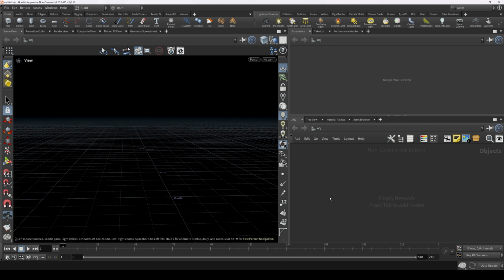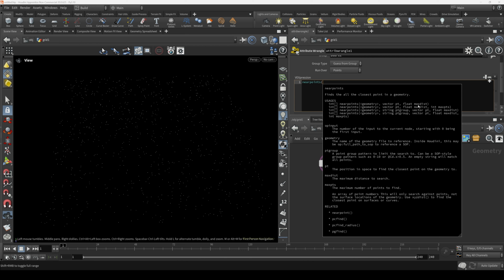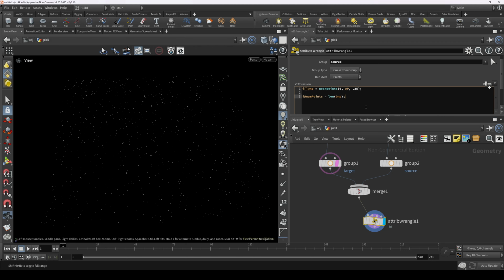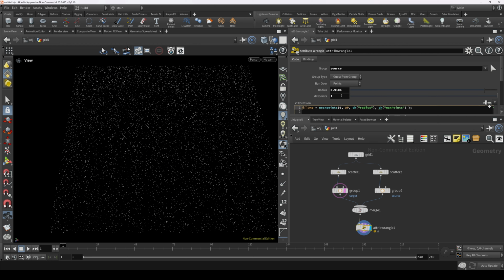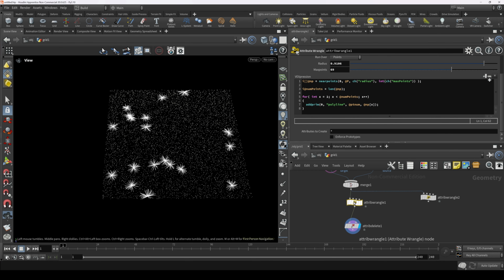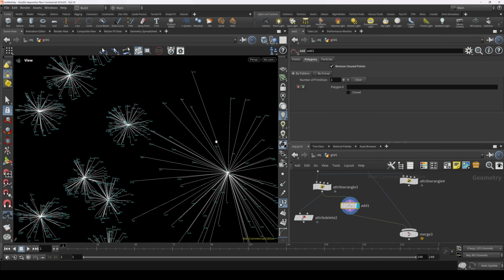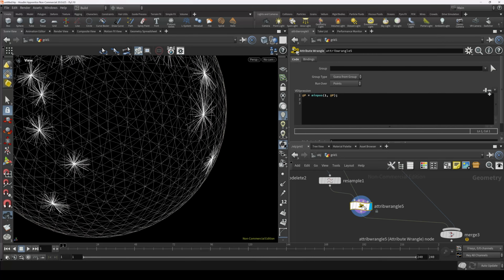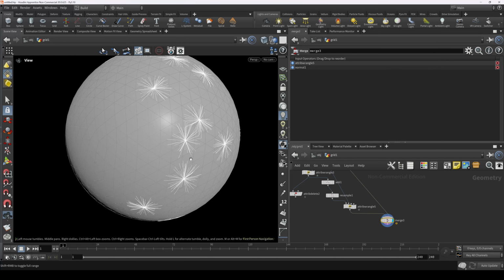Attribute Wrangles Explained 3: Creating Star Lines with VEX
Hello again .! In this video, we will go over using VEX to create geometry in a procedural manner using wrangles, points, and the addprim function. Check it out to learn more about unlocking the power of wrangles in Houdini. This is still very basic stuff, but you should watch the introduction video to wrangles or at least have some wrangle/Vex experience before watching this lecture.!

Check out the beginning of this wrangle series here if you need an introduction to using wrangles and VEX.!

These wrangle videos are a series, and should be watched in order. The first video link is above, and the second video in this series can be watch through the below link if you didn't see it:

Then you will have the basics down to follow along with this video.

I'm a 23+ year vet of the entertainment industry and will show you how myself and other professional artists use Houdini day to day while working on real productions.

See my FX related website, basically an online demo reel with some cool older projects on it...

Master Houdini FX:

 This is a general overview of using all the major areas of Houdini as a dynamics artist. It starts from the very basics and progressively builds on the concepts presented in each section to go from beginner to advanced. Start here if you have little to no prior Houdini experience.

Creating a Building Explosion:

 Ever want to blow up a building like you see in the movies? Then check this course out. It covers everything you need to know, from fracturing up the building geometry to setting up all the simulations, including pyro, particles, rbds, and even some vellum. We cover shading and rendering and even do a "slap comp" of the final sim renders.

Creating a Large scale Avalanche:

 You can check this course out to see how you can use grains and particle tricks to create a large scale avalanche tearing down the side of a mountain. We cover many other useful tricks in this course that can be used for all types of rigs.